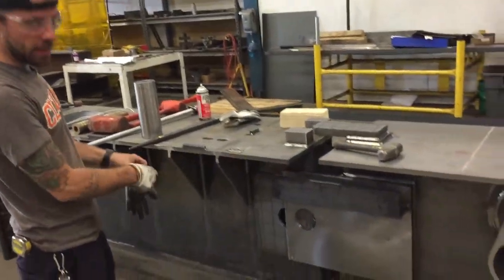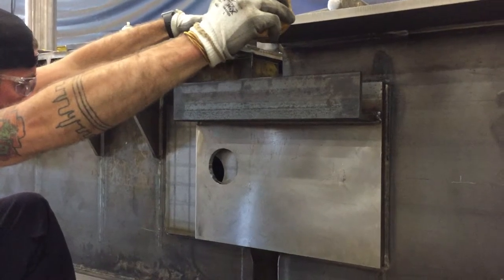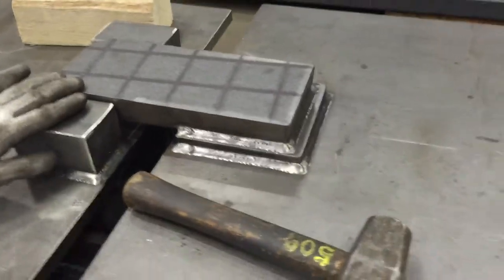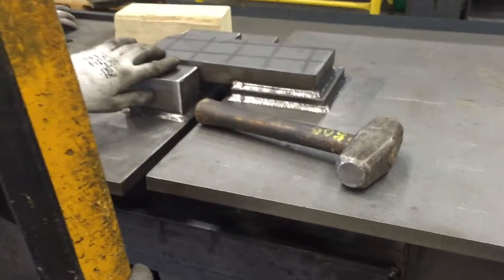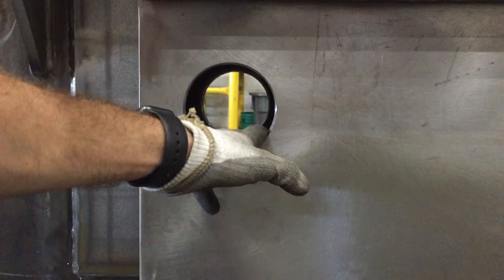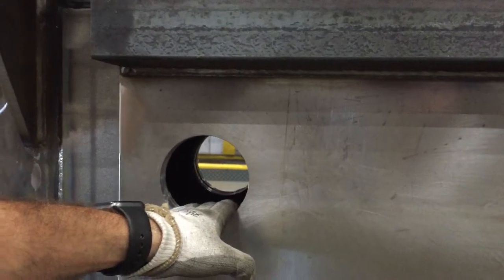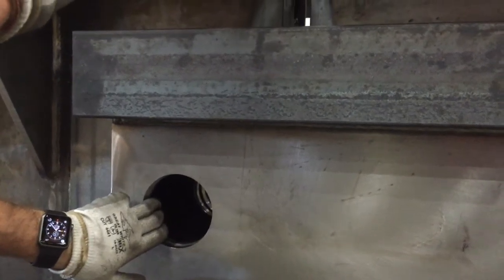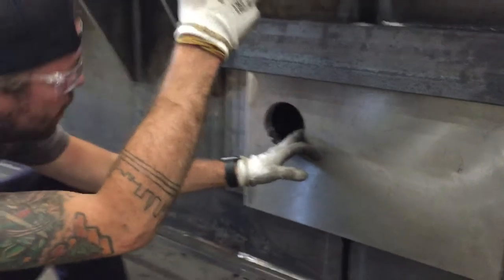Demag Hinge 8